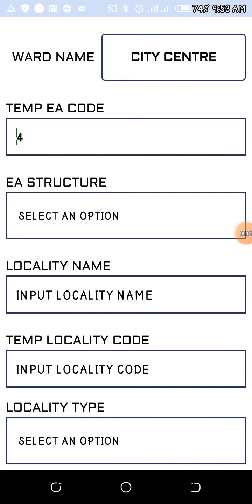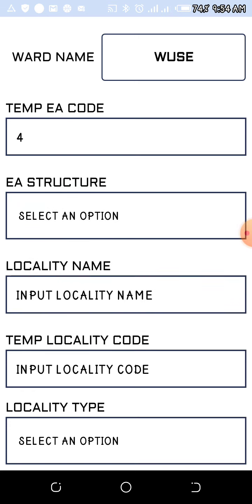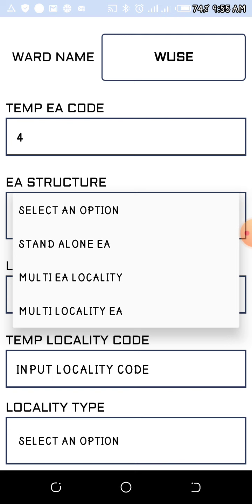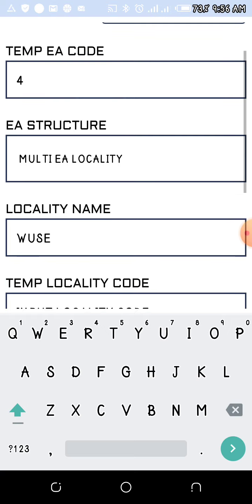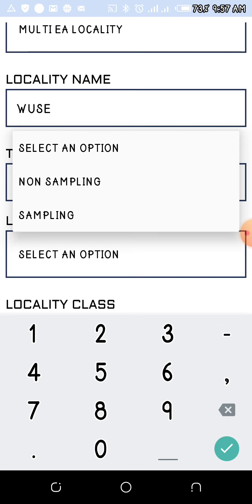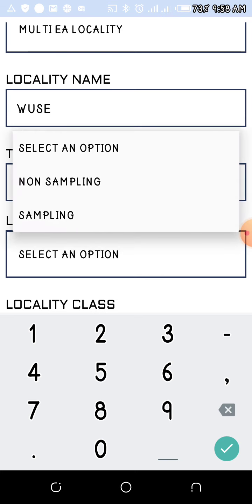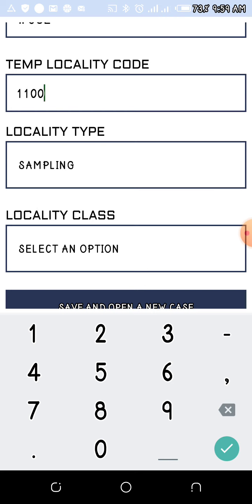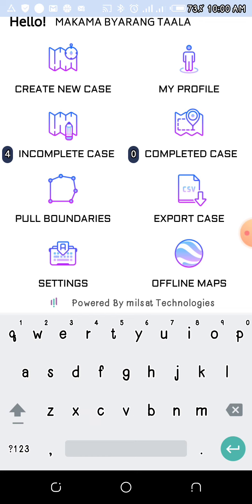CREATING A CASE ON EADPAD II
How to create a Case continuation